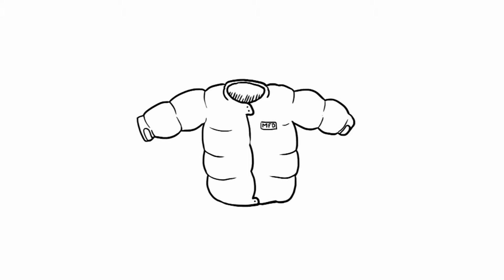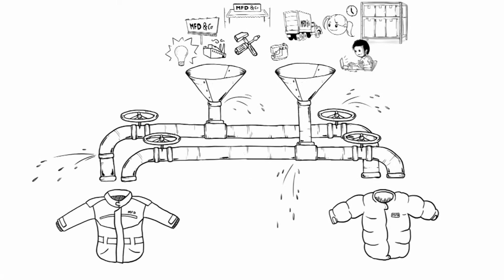Is it time for MFD to update its cost system?